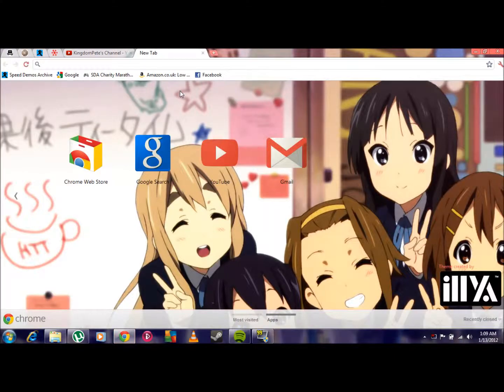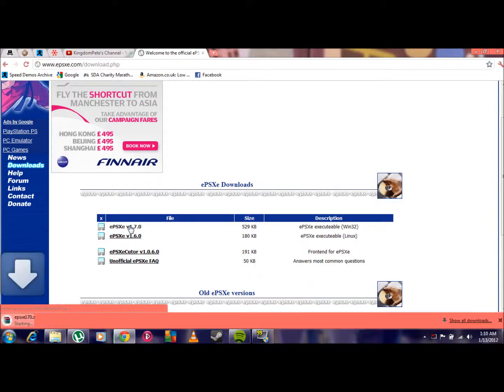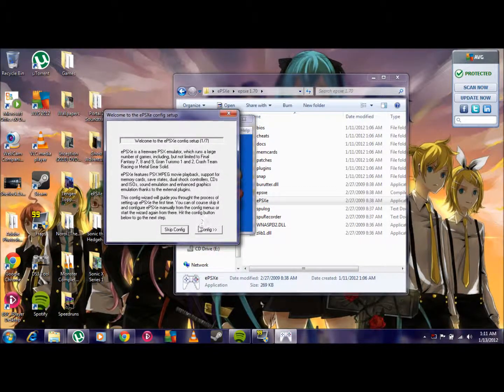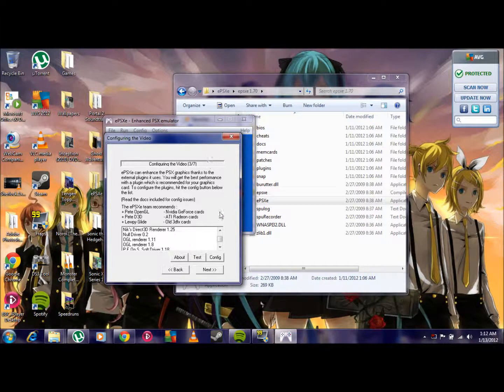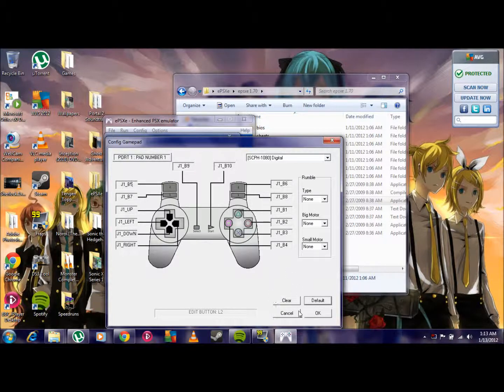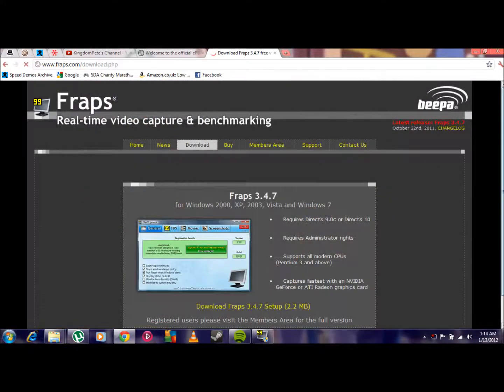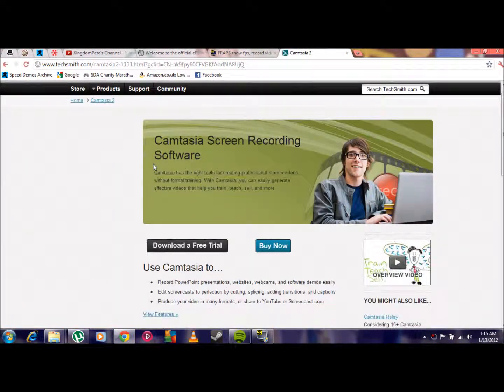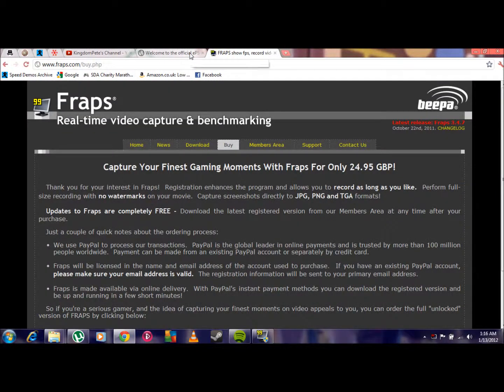Epsxe & Recording Recommendations